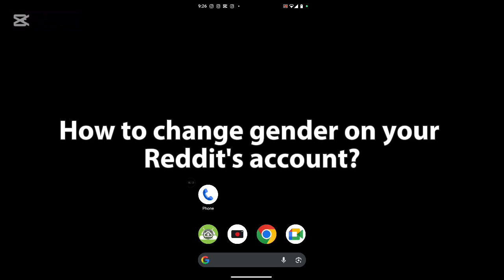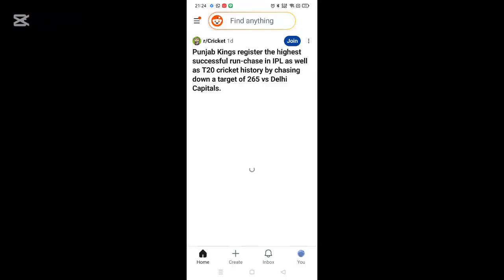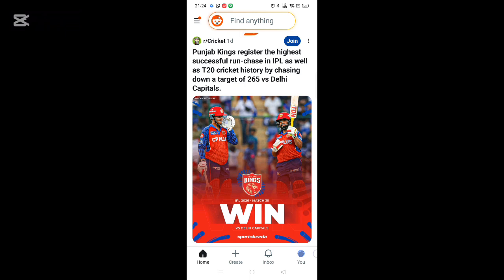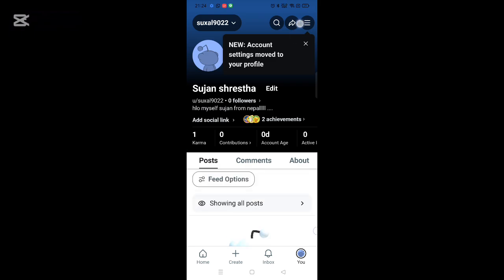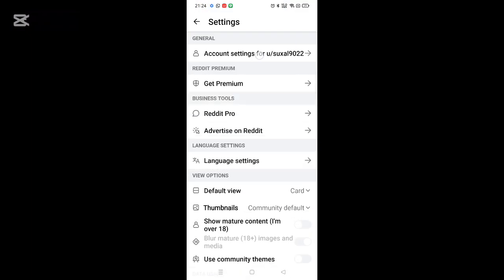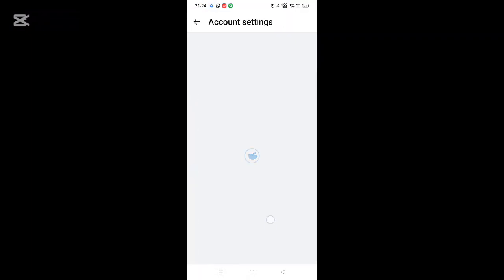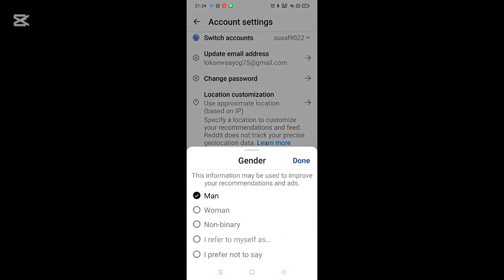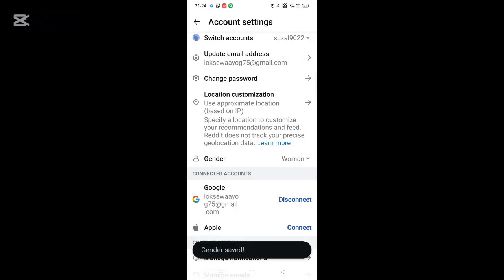How to Change Gender on Reddit 🧑‍💻 | Reddit Profile Settings Tutorial (2026 Guide)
Want to change gender on Reddit? 🧑‍💻 In this video, I’ll show you how to update your gender or profile information on Reddit step by step using the latest 2026 method.

If you want to customize your Reddit profile or update personal details, this tutorial will help you quickly find and adjust your account settings.

⚠️ Note: Reddit may not always show a direct “gender” option in settings, but you can update profile details and visibility options depending on your account type.

✅ In this video, you’ll learn:
✔️ How to change profile details on Reddit
✔️ Update Reddit account settings
✔️ Manage personal information on Reddit
✔️ Customize Reddit profile options
✔️ Beginner-friendly Reddit settings guide

📌 Follow this easy guide to manage your Reddit profile in just a few minutes!